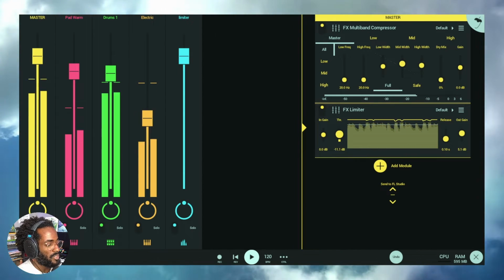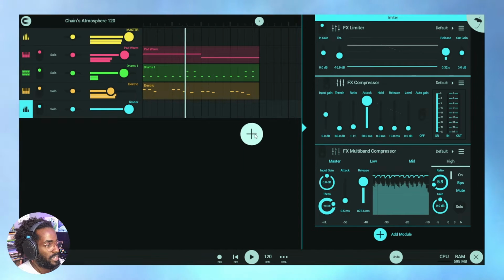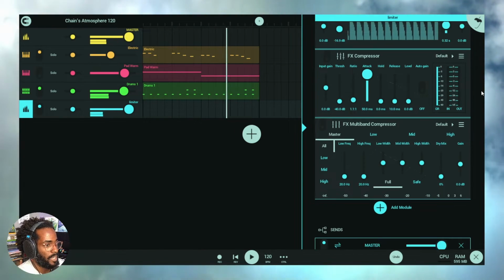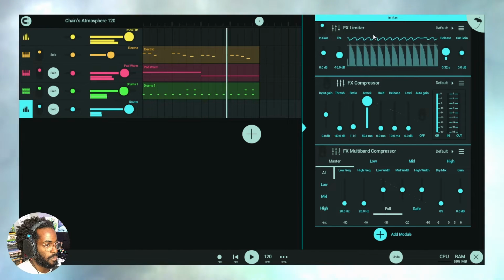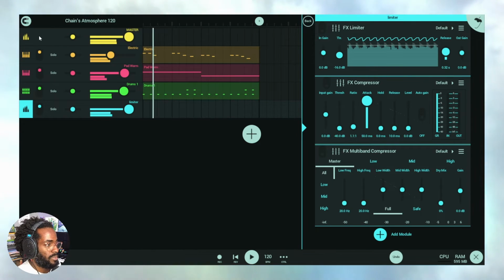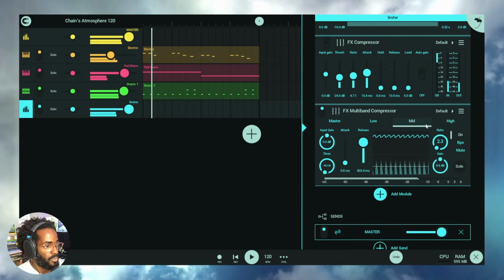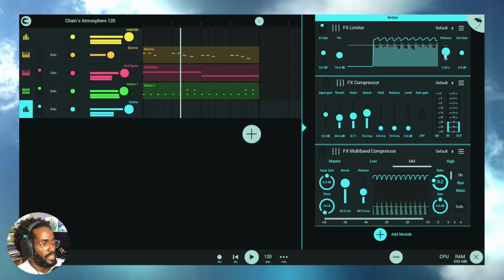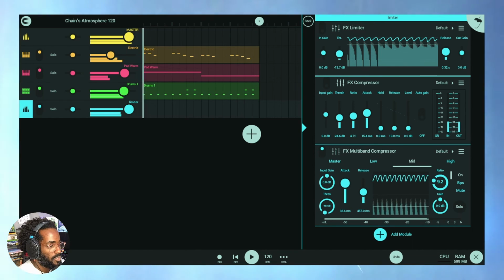Sidechain Compression Tutorial in FL Studio Mobile | Pro Tips & Techniques for Music Production 🎚️🎶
Explore the world of sidechain compression effects with this comprehensive FL Studio Mobile tutorial! 🎧🎚️ Welcome to our technology education channel. Learn how to create professional-sounding mixes using sidechain compression techniques in FL Studio Mobile using three different methods. This video will guide you through the process of setting up sidechain compression effects, perfect for enhancing your music production skills and creating the "pumping" audio effect. Discover the secrets of mixing in FL Studio and master the art of sidechain compression. With our step-by-step guide, you'll be creating dynamic and polished tracks in no time. Let's get started and make your mixes stand out!

In this video, we'll cover:
- Send effects
- Limiter plugin
- Multiband compression
- Parallel compression

⏰ TIME STAMPS
0:00 Welcome Back
0:43 What you'll need to sidechain in FL Studio Mobile
2:34 Sidechaining with the Limiter plugin
5:11 Sidechaining with the Compressor plugin
6:24 Sidechaining with the Multiband Compressor plugin
7:59 Comparing three methods and parallel processing
9:38 Your feedback